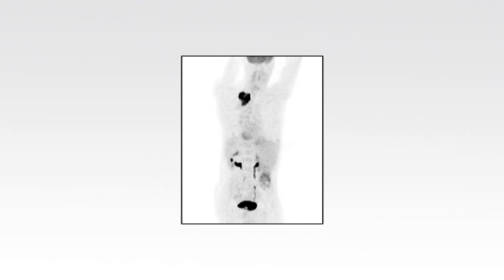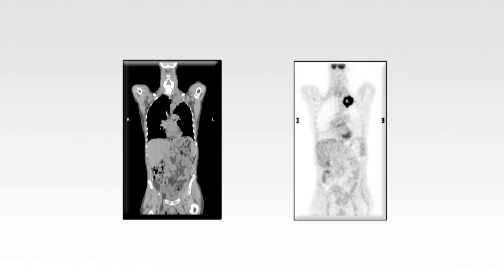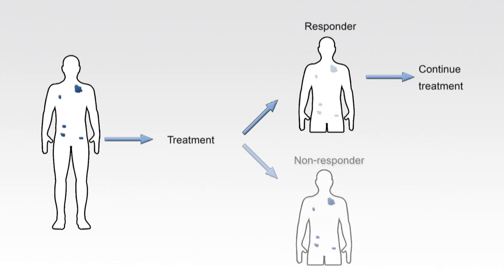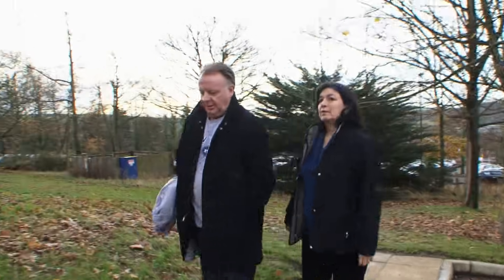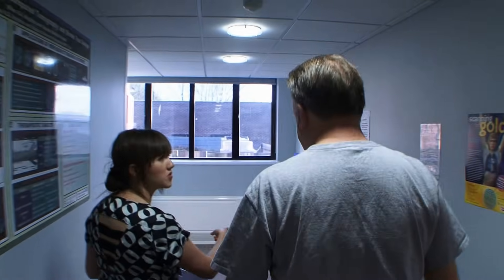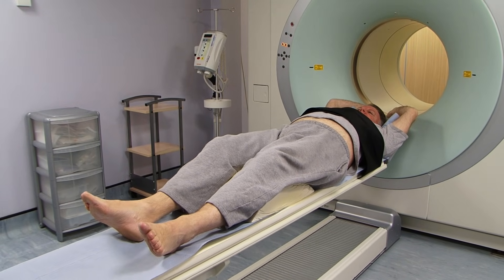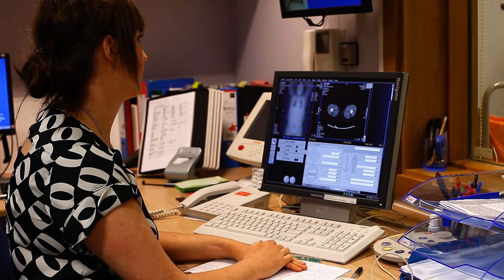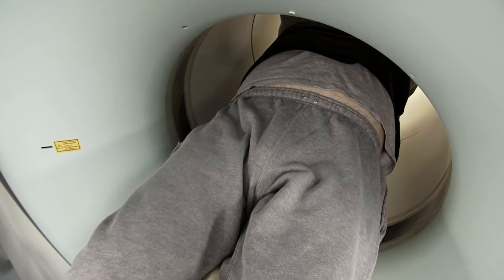Patient information on PET scans in cancer clinical trials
The NCRI PET Research Network has produced this video to give patients an idea of what is involved when you have a PET scan. PET stands for 'Positron Emission Tomography'. The video also explains the science behind a PET scan, and the ways PET might be used in cancer clinical trials. This information is aimed at adults, as the process for PET scans in children is different, and covers the general principles of having a scan -- it does not replace individualised information that you receive from your doctor or nurse. 2012.